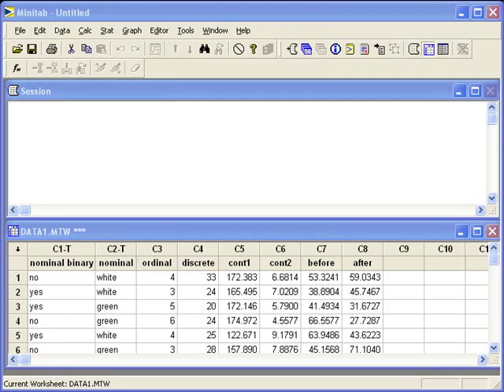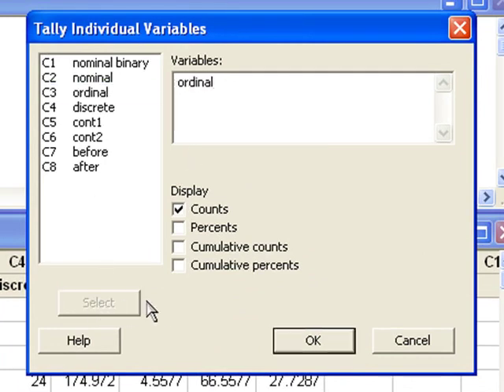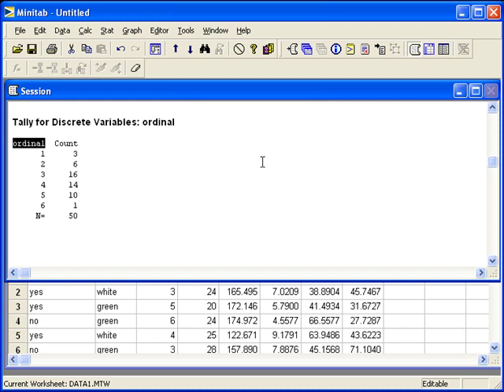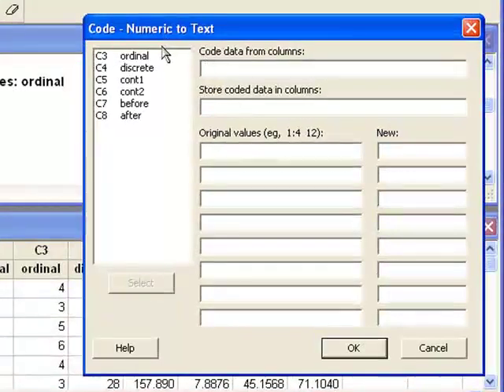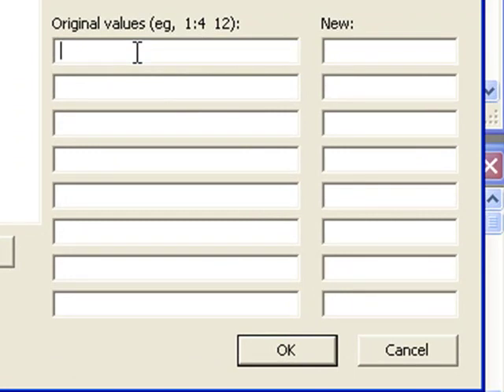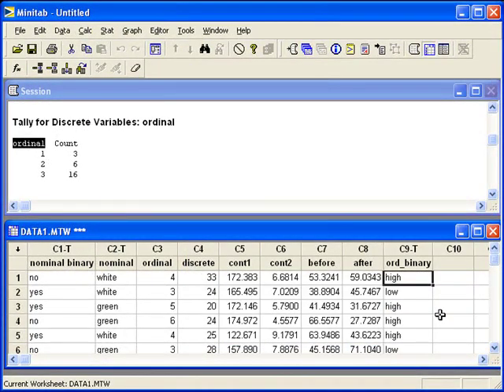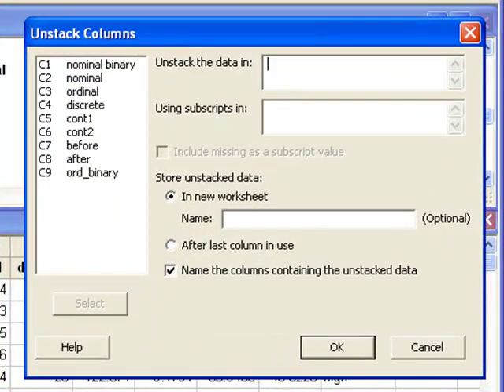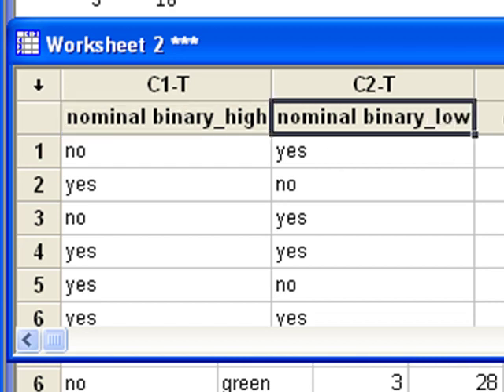12 Recoding Numeric Data to Text and Unstacking Columns in Minitab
Change numeric data to text data.  Unstack binary data into a new worksheet.